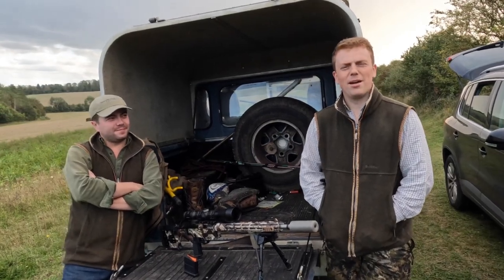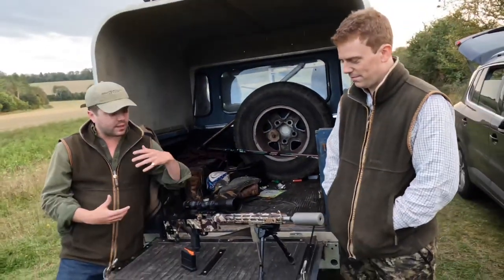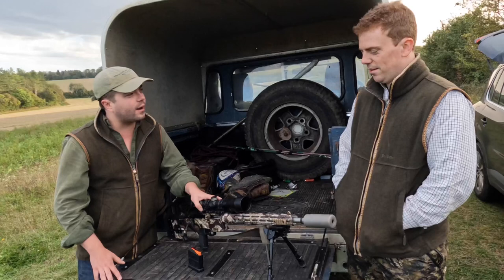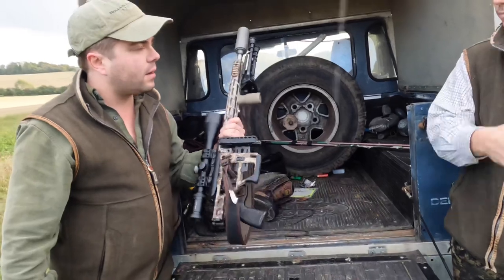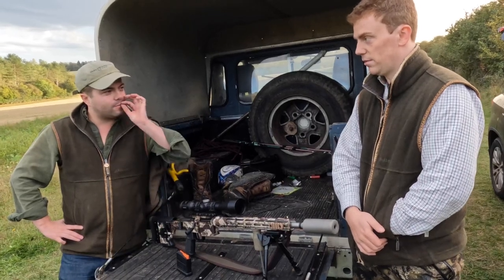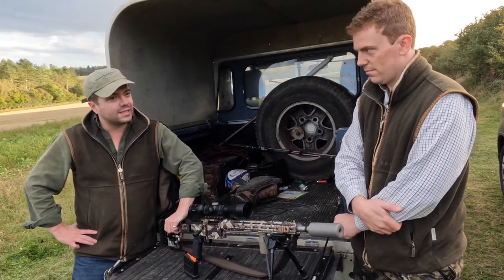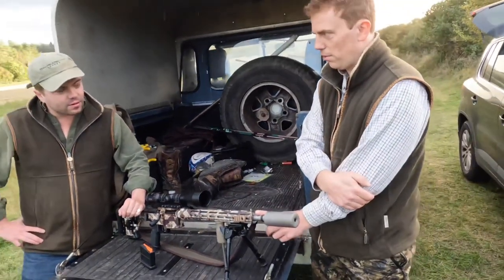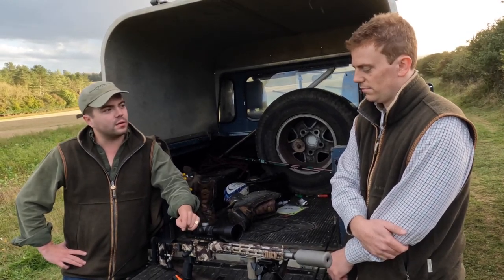A Non-Traditional Stalking Rifle - The Sig Sauer CROSS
Released in 2019 the CROSS is Sig Sauers first bolt action rifle since 1992. The CROSS is a lightweight precision hunting rifle with a collapsible stock, adjustable cheek piece, adjustable trigger and chassis style stock. Join Harry for a brief overview of this rifle!